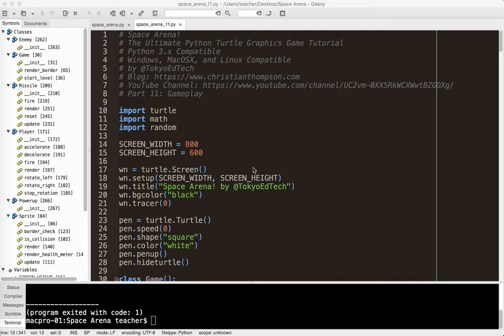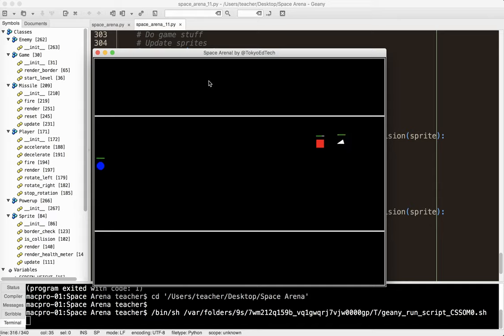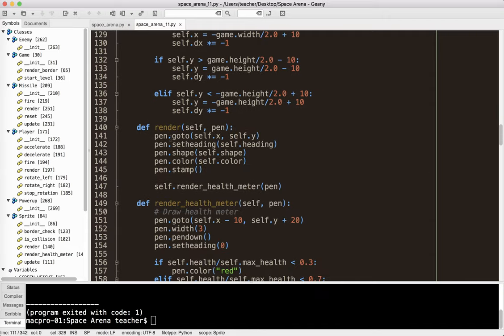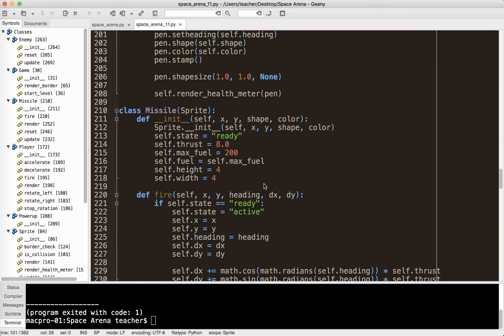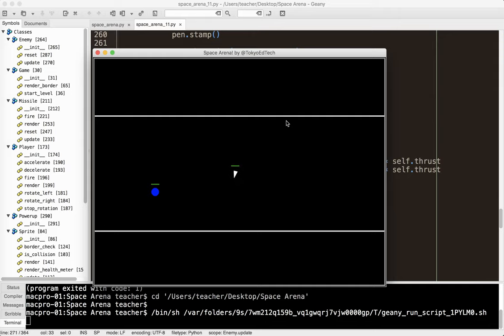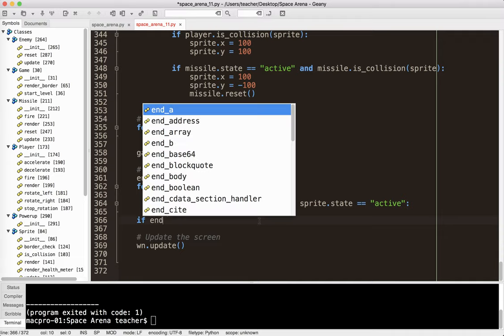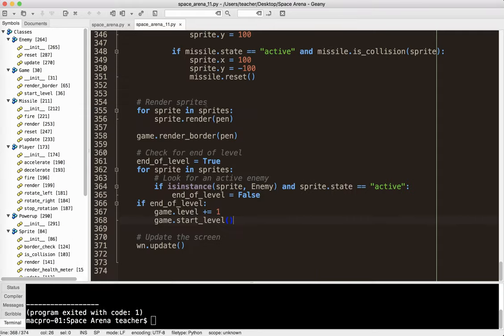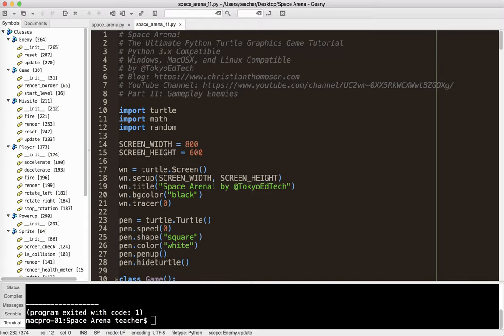Ultimate Python Turtle Graphics Tutorial: Space Arena 11 (Gameplay Enemies)